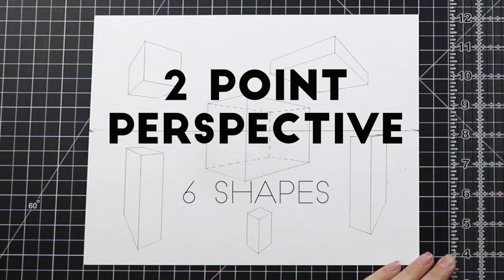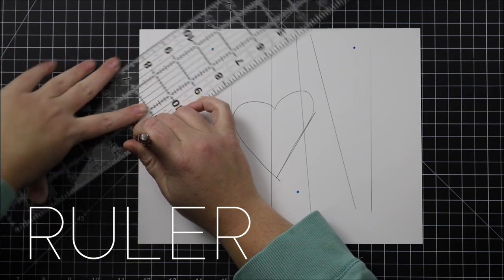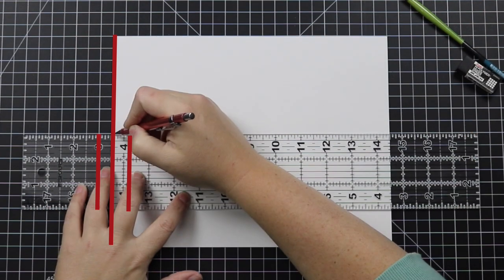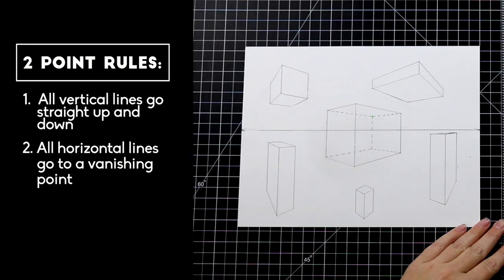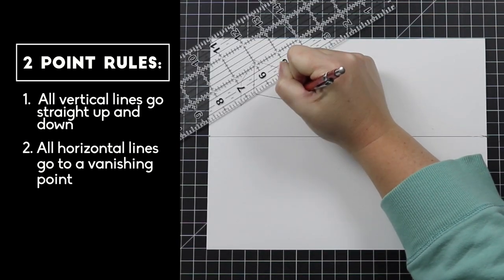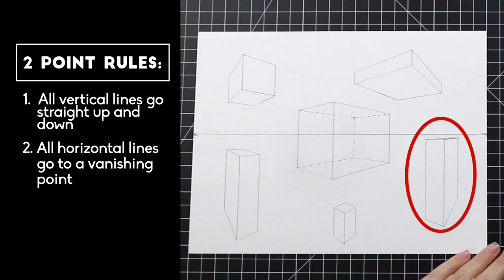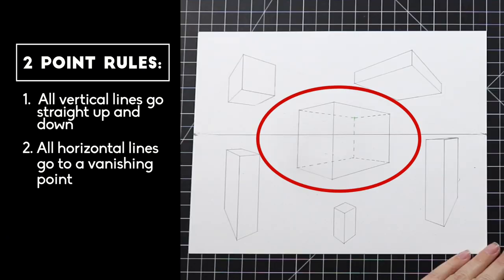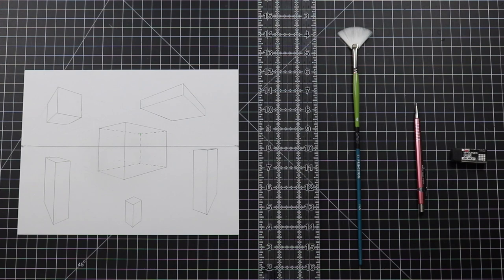2 Point Perspective Drawing: Step By Step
Hello Artists! This tutorial is the first step in learning how become a world builder and concept artist. I’ll give you a step by step guild to drawing in two-point perspective, explaining the math behind the magic of 2-point perspective drawing, as well as sharing student and profession drawings. Together we will draw 6 shapes to learn the rules of 2-point perspective, while we practice our skills and craftsmanship. Remember, perspective is all about precision and accuracy, so try the have a mechanical, or exacting, approach to your drawing. Here we go!

Black Eraser:

White Eraser Caps:

Dust Brush:

Artists in Order of Appearance:
1. Caitlen Comendant
2. Isabel Gonzalez
3. Callie Green @callieismystreetname
4. @pictales.gr
5. Cafaro Oscar
6. Damir Damsa Omic @damsa_draws_stuff
8. Viktor Mukhin @diversity.draw
9. Joshua Esmeralda @joshuaesmeralda
10. Daniel Hambly @danhambly